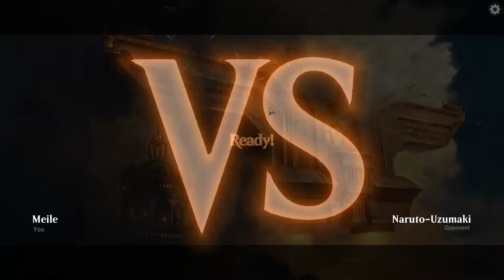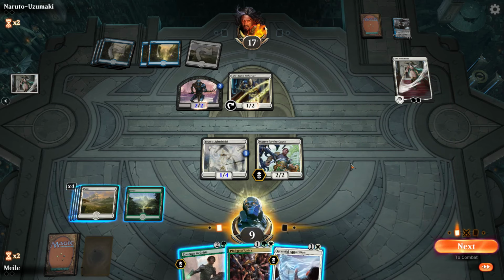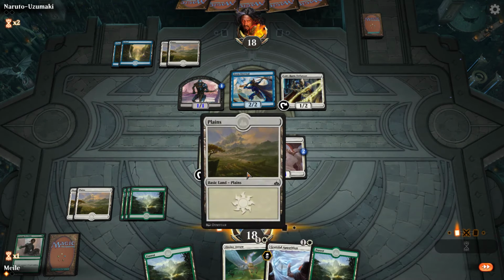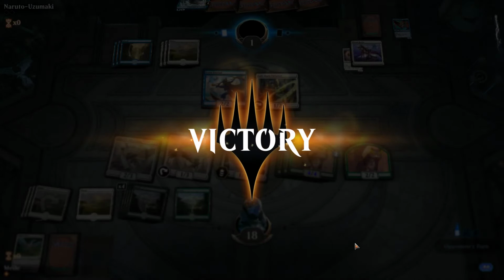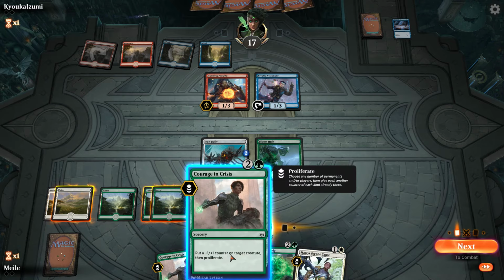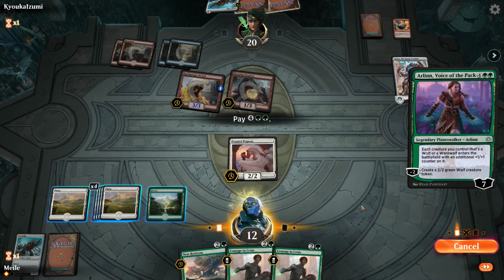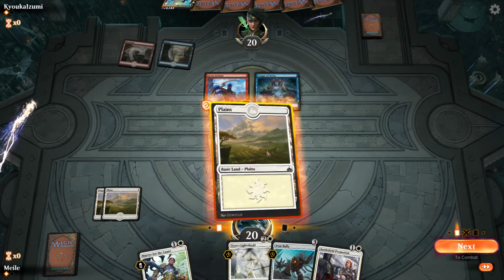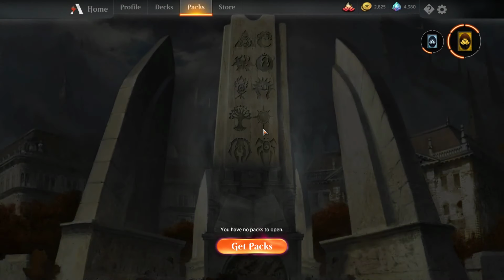Spike Games WAR Draft - Magic: The Gathering Arena - Episode 8 Part 3 [Diligence]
Playing a Magic: Arena WAR Draft. This is part 3 in this draft video series. Would love feedback on the format of these videos.